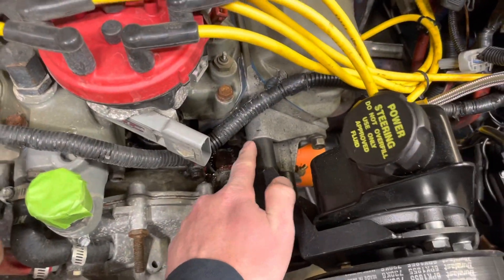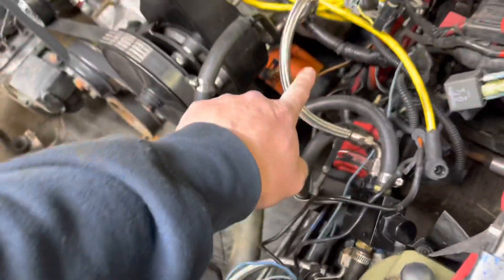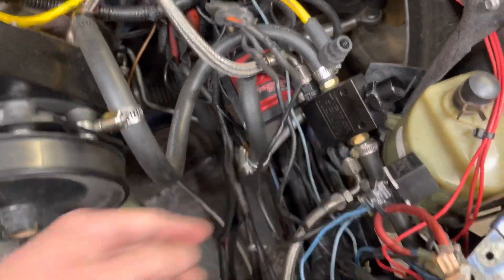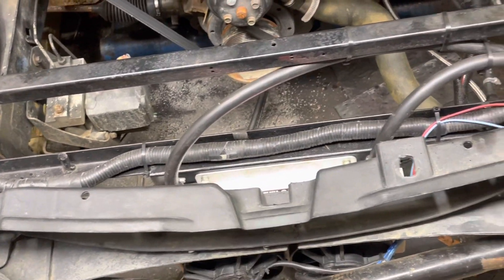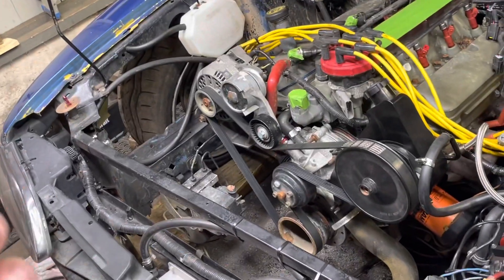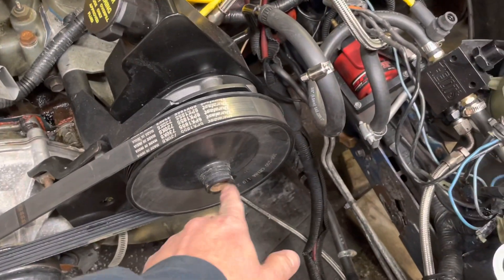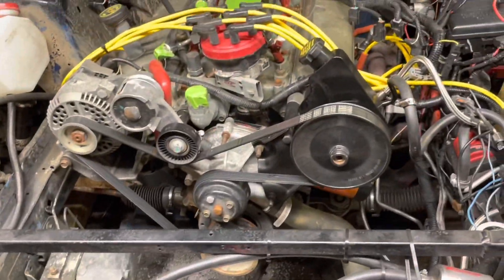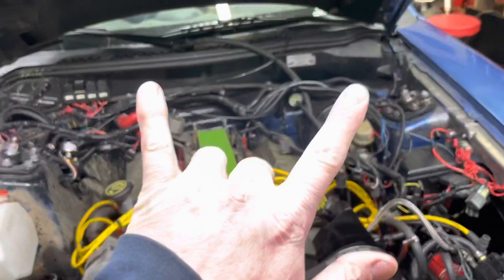MUSTANG DRIFT CAR BULLETPROOF POWER STEERING SETUP